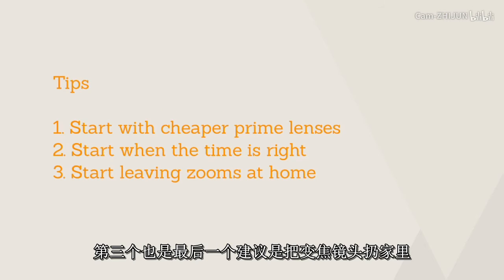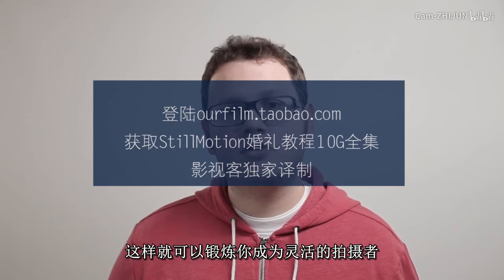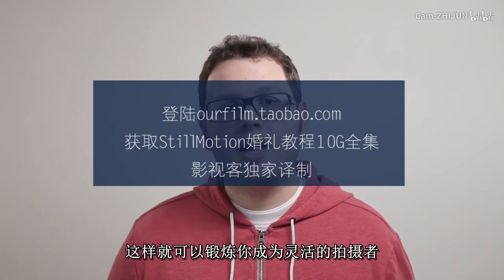stillmotion 我的启蒙视频教程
如果你还不怎么会拍，看完这个一定有帮助的